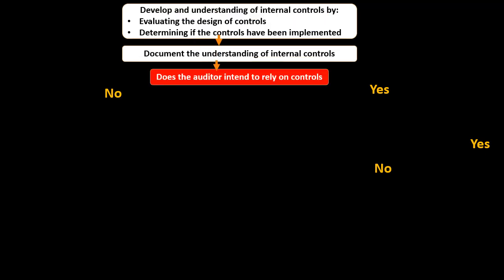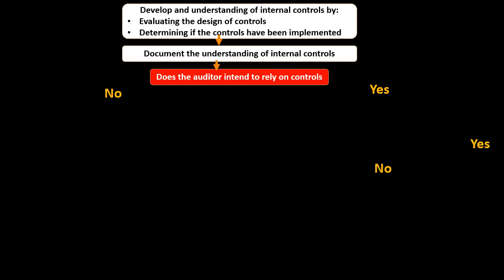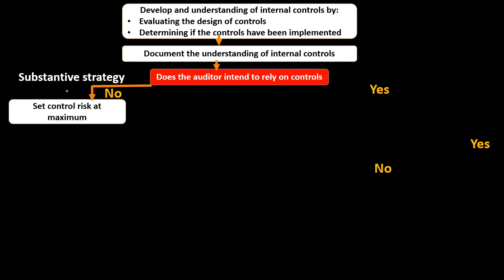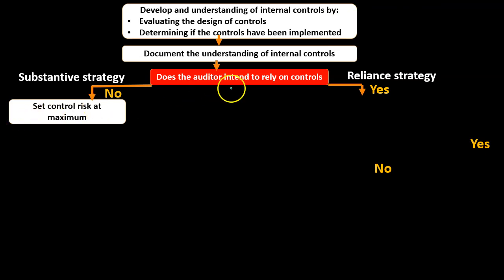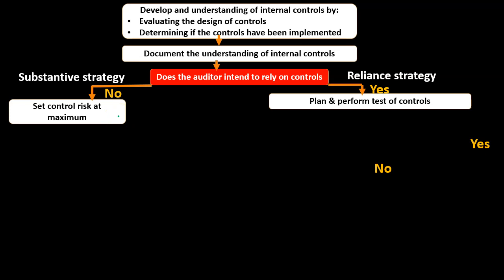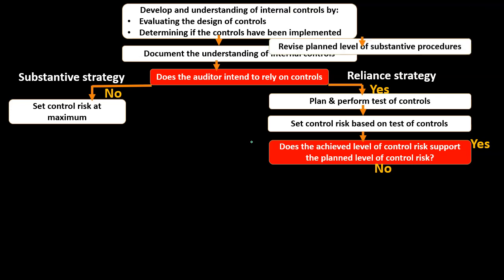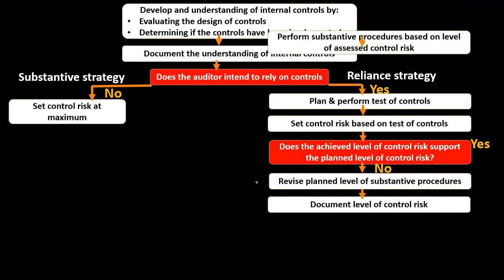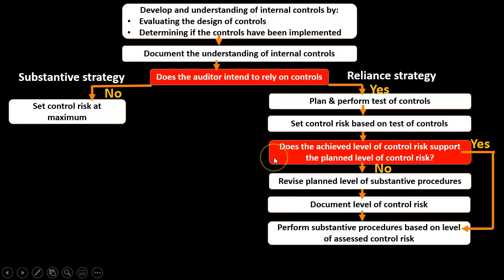Internal Control Flowchart